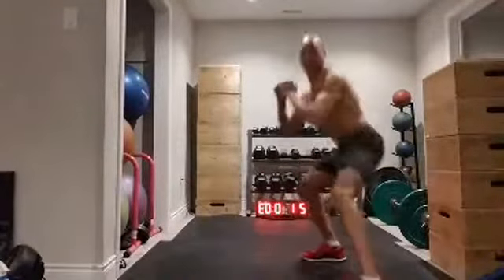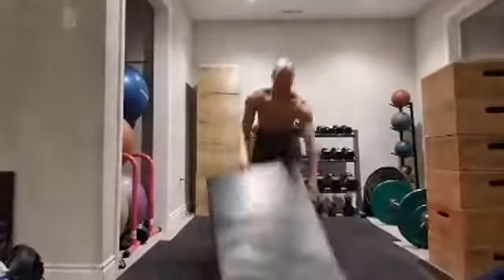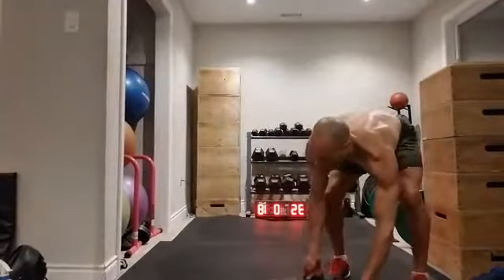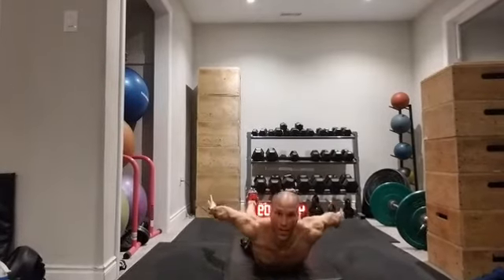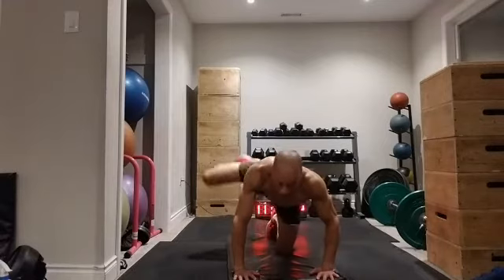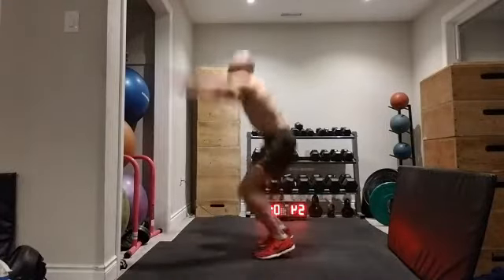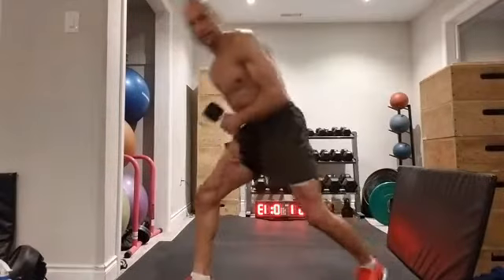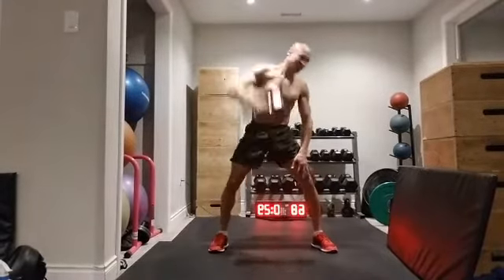Body weight workout 2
Here is a super workout to get you started back into fitness.  You can do this workout in less than 25 minutes and you can do it with minimal equipment.

There really is no excuse why you cannot exercise.  Combine the exercise with our detailed nutrition  and our Personal development program to lose weight fast and keep it off for a lifetime.

Want more details?